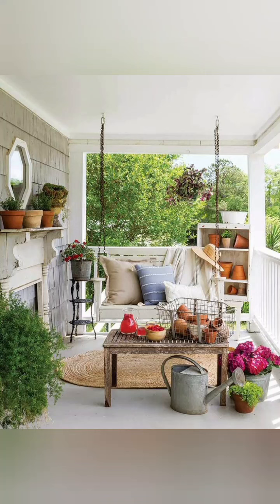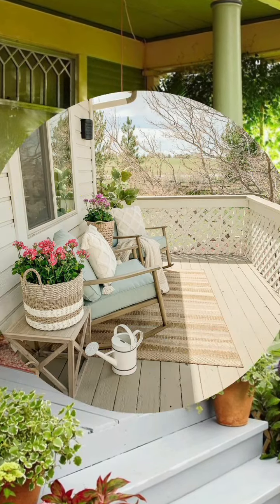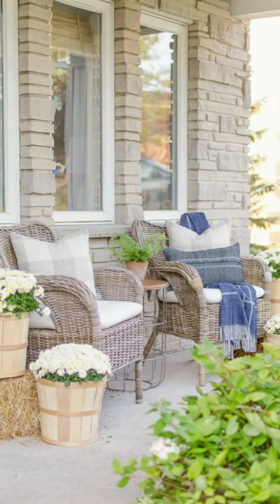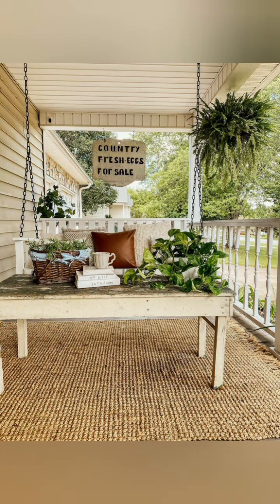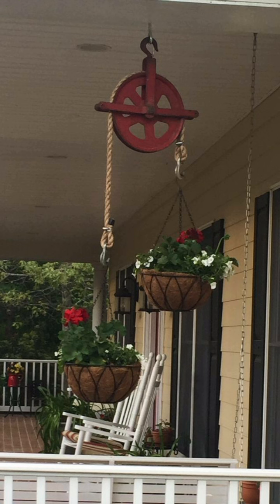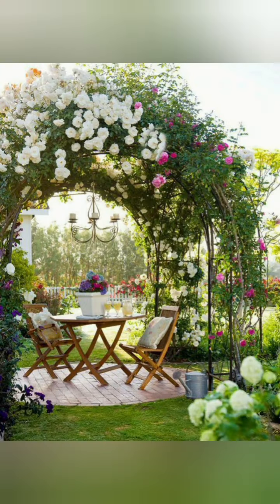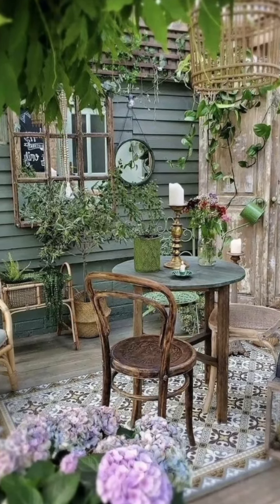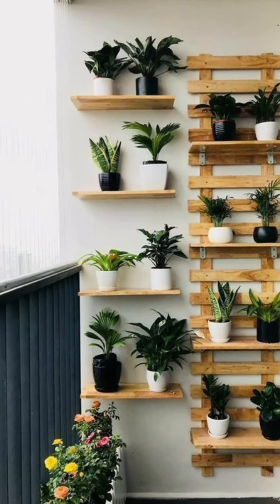Cottage exterior decoration ideas.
In this video showing.
cozy cottage porch decoration ideas.
trendy cottage decoration ideas.
colourful cozy cottage outdoor seating area decoration ideas.

At first ,